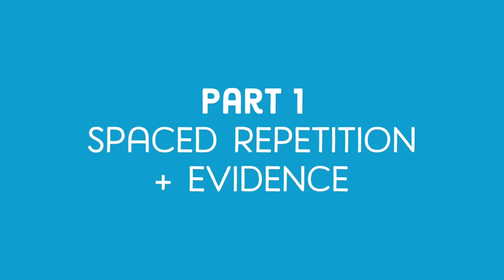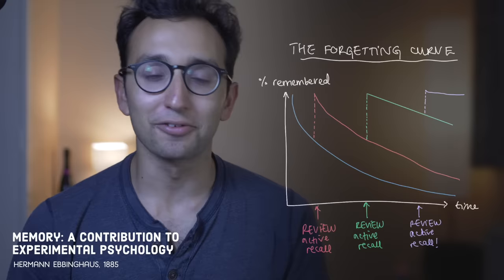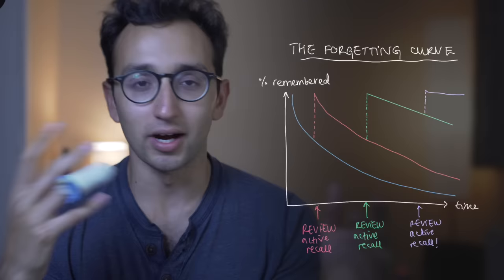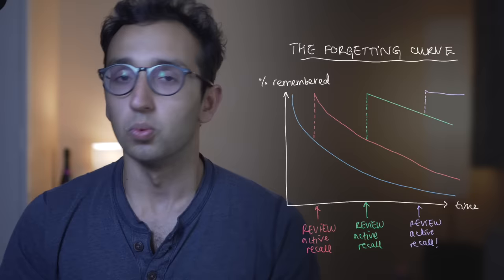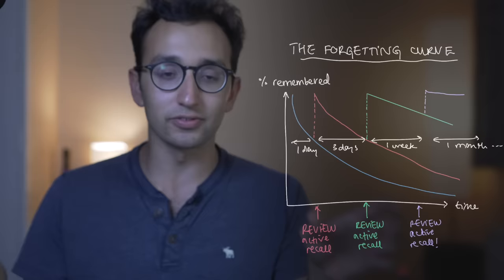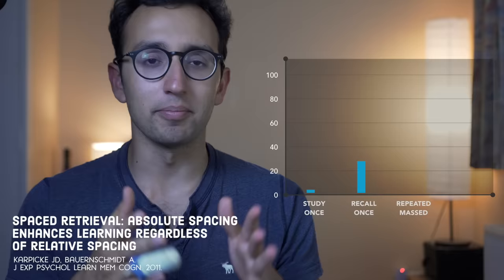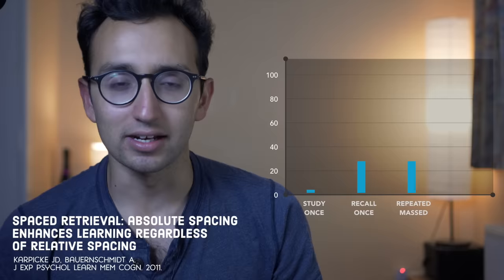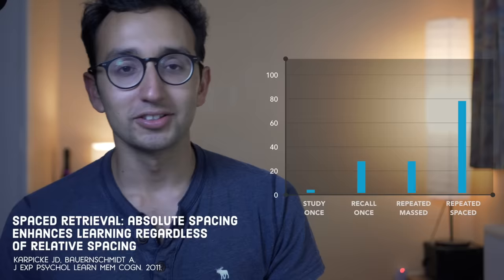How to Study for Exams - Spaced Repetition | Evidence-based revision tips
🎬 Check out my FREE 36-video online class on how to study for exams

Today we’re continuing our series about how to study for exams with scientifically-proven techniques. This video is all about spaced repetition and how to apply it to your own study routine. We talk about some of the evidence behind it, and I share my own tips for how to build your spaced repetition spreadsheet. Enjoy xx

TIMESTAMPS:

01:05 - Introduction to spaced repetition
01:41 - The forgetting curve
04:40 - Spaced repetition within the same study session
06:41 - Structuring each day of study with spaced repetition in mind
08:37 - Tips for incorporating spaced repetition into your study routine
09:35 - Anki flashcards app
10:03 - Spaced repetition in everyday life

11:39 - Ali’s magical spaced repetition spreadsheet system.
12:40 - The importance of scoping your subject
16:17 - Tips for using the magical SR system
21:09 - Why I don’t like revision timetables
23:23 - Summary + closing remarks

LINKS:

1. [Improving Students’ Learning With Effective Learning Techniques: Promising Directions From Cognitive and Educational Psychology - John Dunlosky, Katherine A. Rawson, Elizabeth J. Marsh, Mitchell J. Nathan, Daniel T. Willingham, 2013]
2. [Spaced retrieval: absolute spacing enhances learning regardless of relative spacing.  - PubMed - NCBI]

MY FREE ONLINE COURSES:
🚀  Productivity Masterclass - Principles and Tools to Boost Your Productivity -

MY CREATOR COURSES
🗣 Camera Confidence - My self-paced course on how to improve your creativity, career, or communication skills

- It's also available on all podcast platforms, including Spotify, Apple Podcasts etc.

WHO AM I:
I’m Ali, a YouTuber, podcaster, soon-to-be author and ex-Doctor working in London, UK. I make videos that explore the strategies and tools that help us live happier, healthier and more productive lives. I also have a weekly podcast called Deep Dive and I write a weekly email newsletter that contains some quick thoughts + links to interesting things